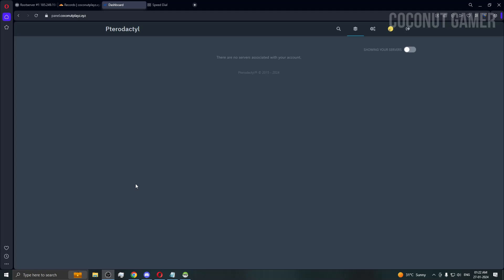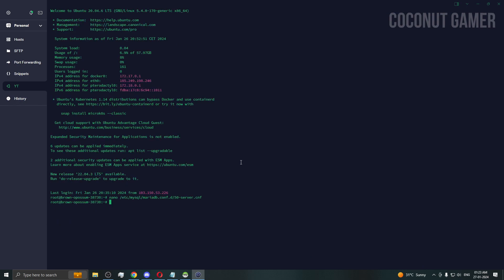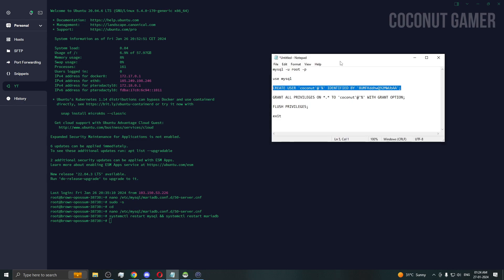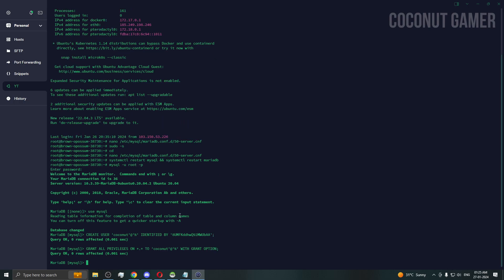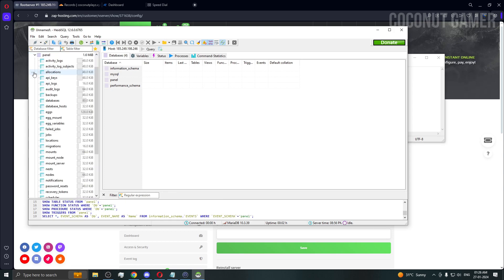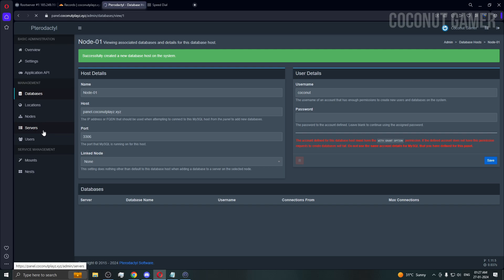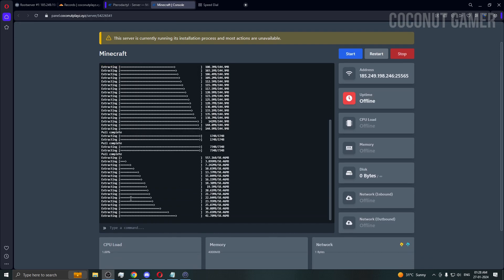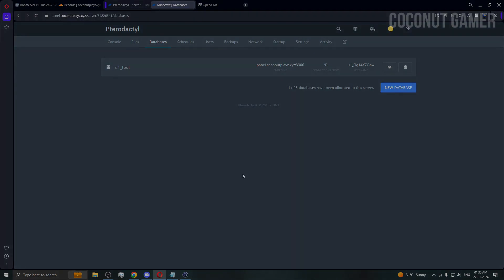How to set up a database in Pterodactyl Panel 2024 Tutorial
Hey Guys,
🔥 Welcome, Gamers! In this tutorial, I'll guide you through the process of Creating Database user for Pterodactyl. Pterodactyl is an open-source game server management panel that simplifies the deployment and management of game servers.

⏰ Timestamps:
00:00 Introduction/Explanation
00:25 Starting Of Setup
02:00 Making Database
03:25 Checking/Testing The Database
04:25 Setting Database in The Panel
7:16 Outro